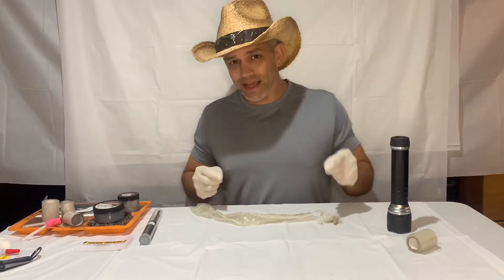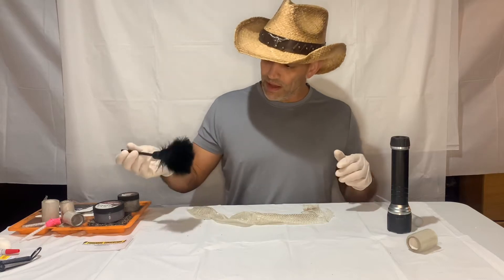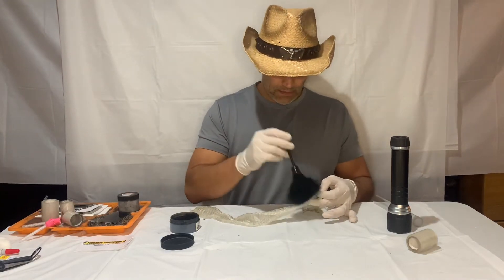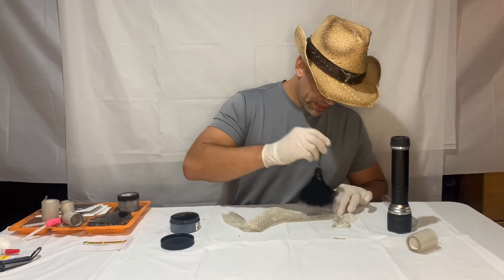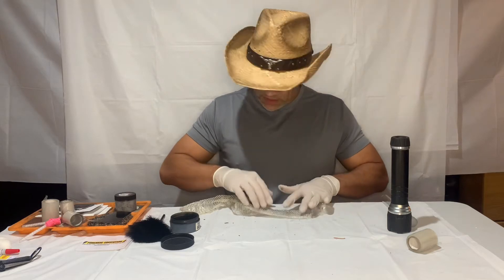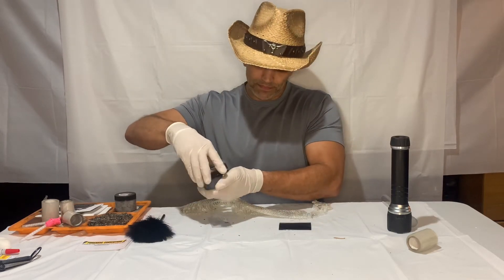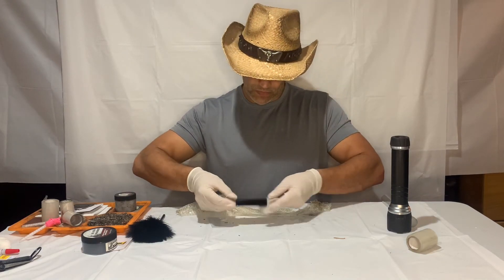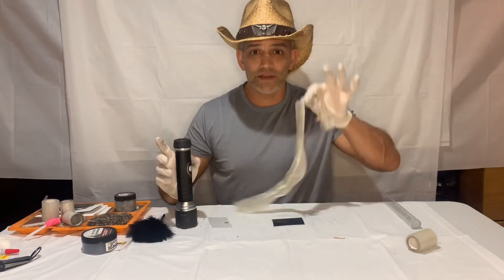Can you fingerprint a snakeskin? Forensic Education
Can you lift a fingerprint off of a snake skin? Yes! Mike shows you how.